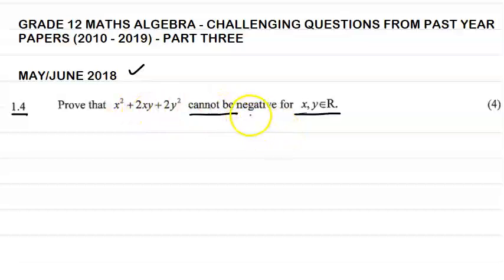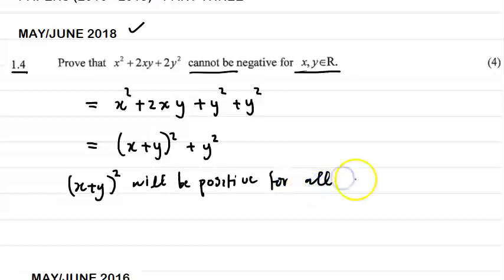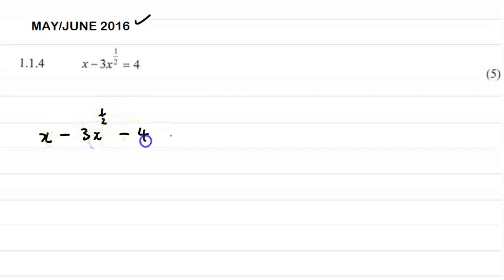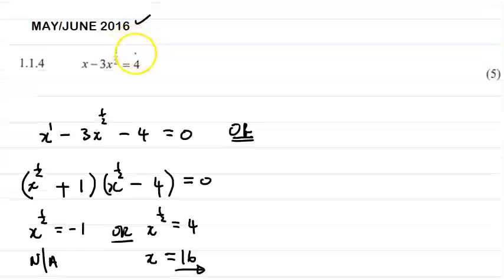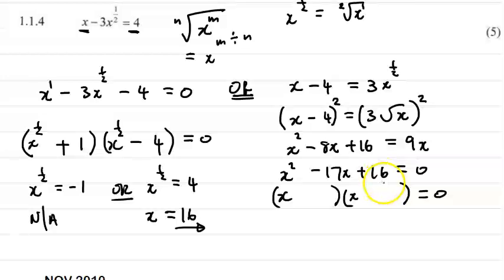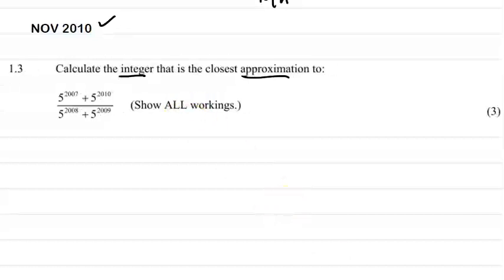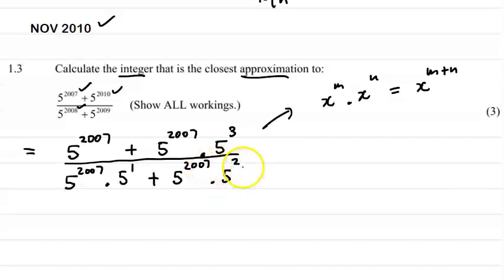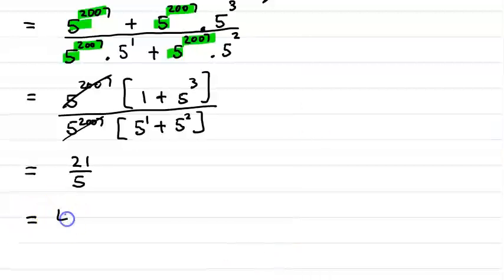GRADE 12 MATHS ALGEBRA - CHALLENGING QUESTIONS FROM PAST PAPERS - PART THREE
Learn how to answer challenging questions in algebra from past exam papers. Watch ALL videos in order of the work schedule